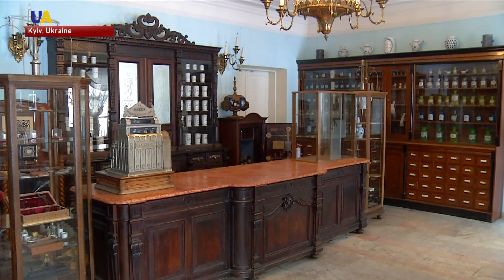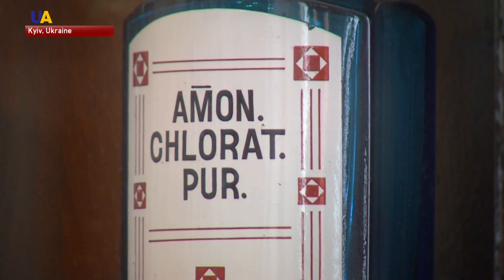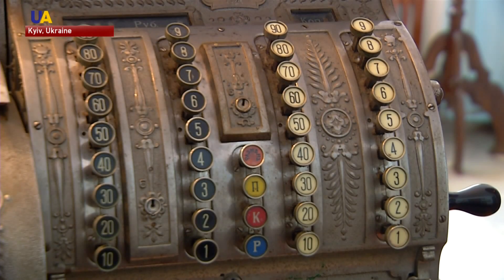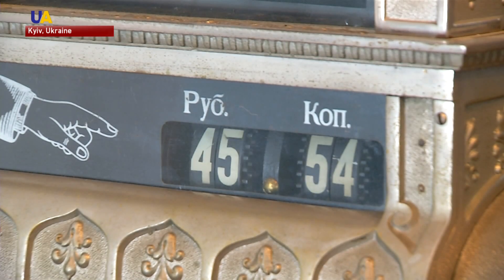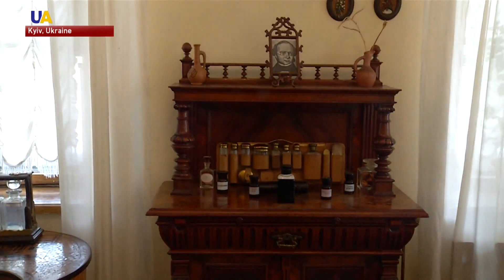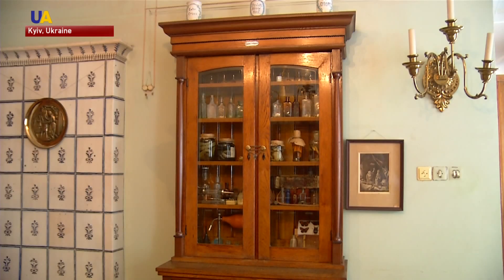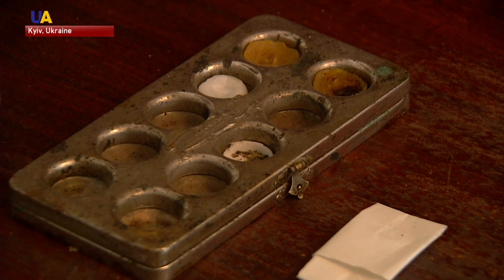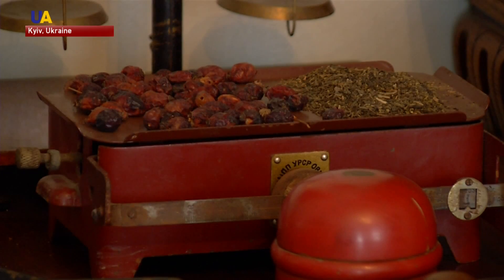Apothecary | Unusual Museums of Ukraine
Today, we open a series about unusual museums around Ukraine. An 18th-century apothecary, the laboratory of an alchemist, a monk's cell, and the hut of a witch doctor. These have all been recreated up to the smallest detail.